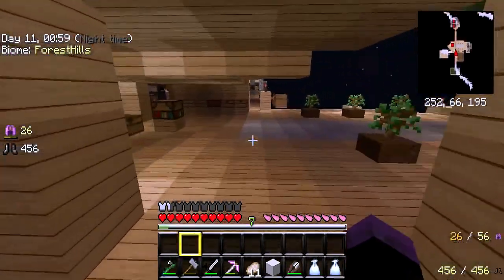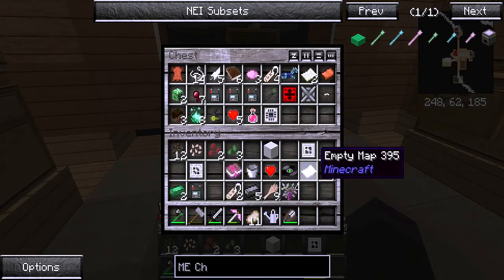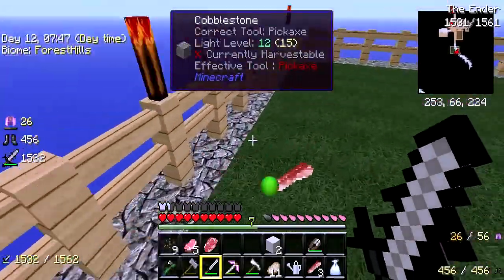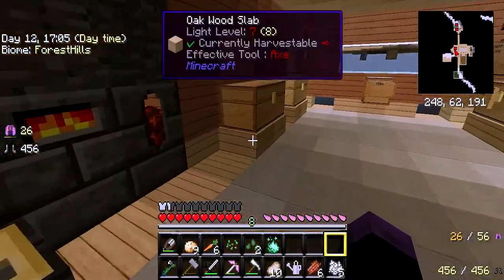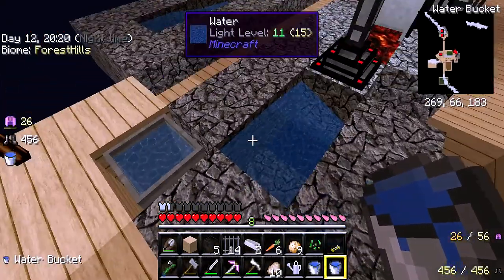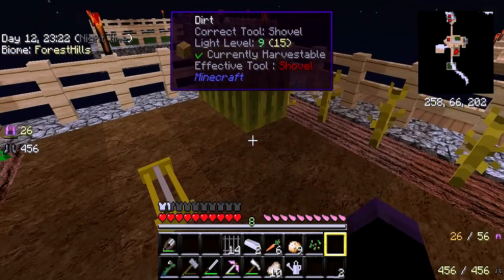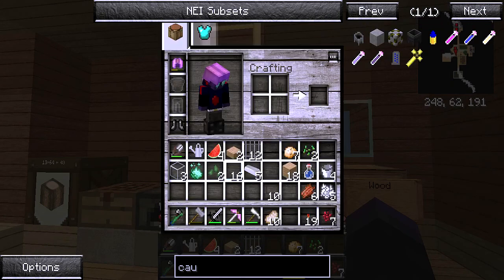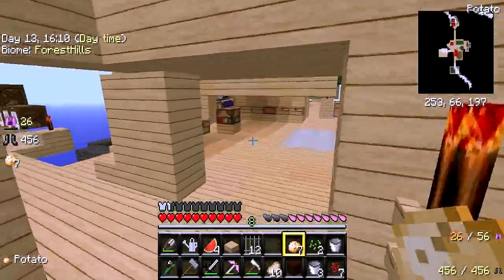Minecraft Sky Factory2 Episode #9:"Organized Base And Farming like a Boss!"